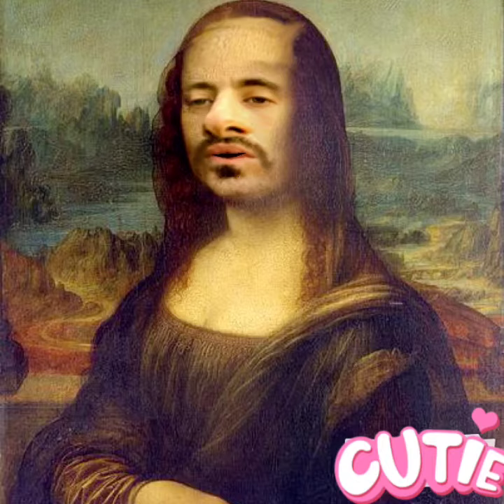History of Prickly Succulent's famous work of art THE MARCO LISA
The Marco Lisa is a half-length portrait painting by the half-Mexican half-Italian and half-Cherokee artist Prickly Succulent. The Marco Lisa is considered an archetypal masterpiece of the Uri Tenpo Movement, and has been described as "the least known, the least visited, the least cared about, the most sung out of tune about, the most parodied fake musician in the world". The painting's novel qualities include the subject's expression, which is frequently described as douche bag, the dadaism of the composition, the narcissistic modelling of forms, and the atmospheric disillusionment.

Prickly Succulent - TMLP's (The Marc Lowe Point) official cameraman and unofficial cinematographer of UTM ( The Uri Tenpo Movement ). Prick learned his mad camera skills from watching lucha libre wrestling with his Mexican half-mother and spaghetti westerns with his Italian half-father. Mr. Succulent is also half-Cherokee and is the tribe's medicine man and Photoshop Guru. He is currently on sabbatical in Africa and South America looking for his other five halves.